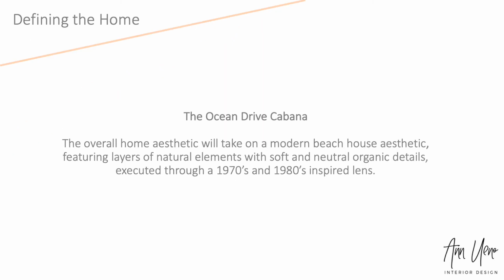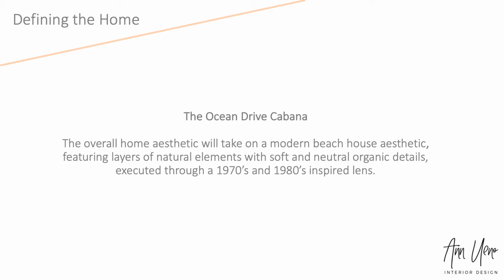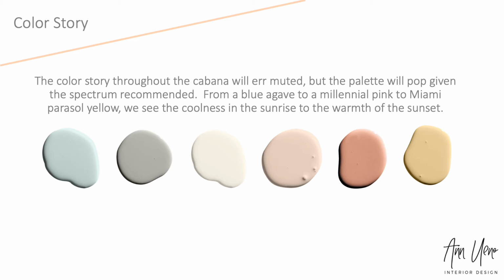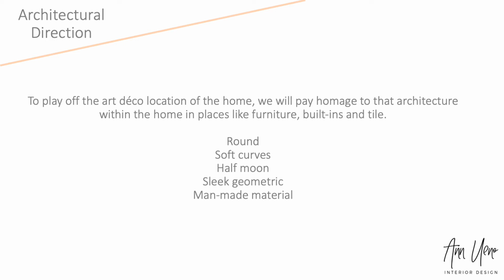Interior Design Concept Presentation // A Webinar by Ann Ueno Interior Design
I am taking you through and teaching you my interior design concept process I take my clients through as part of my interior design project kick offs.  The webinar covers 6 key steps of the design process:

Defining the home
The color story
Metals and materials
Pattern play
Bringing nature in
Broad inspiration

This design concept tutorial is made for interior designer entrepreneurs that want to learn from other designers!  It is sure to help you in your interior design journey.